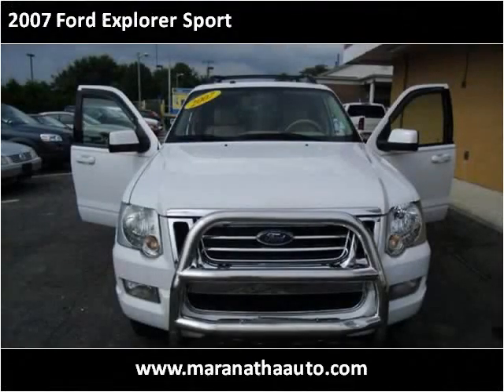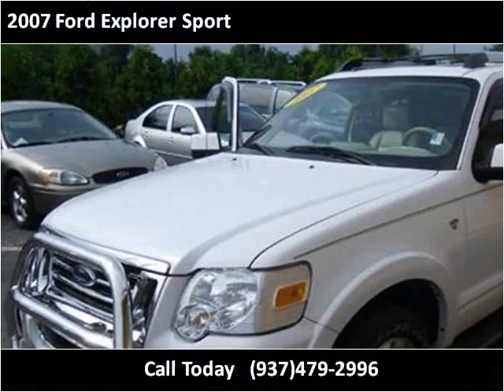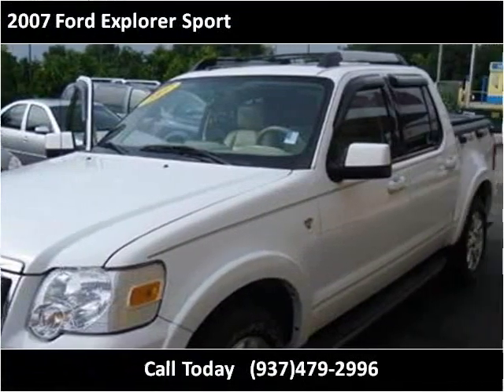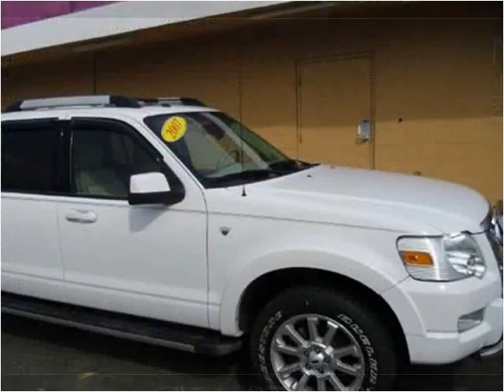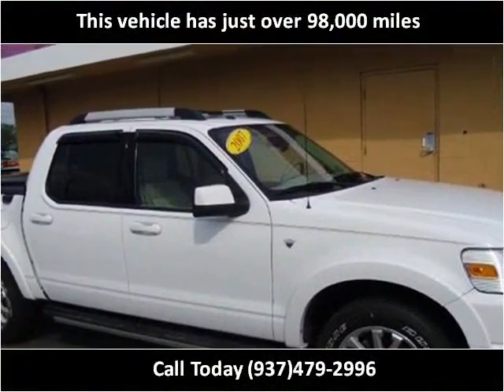2007 Ford Explorer Sport Used Cars Dayton OH